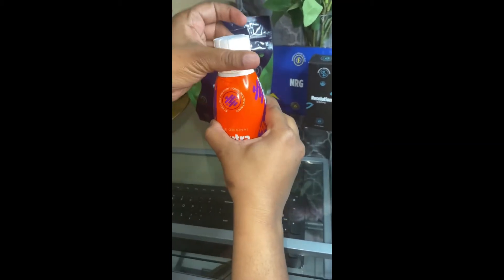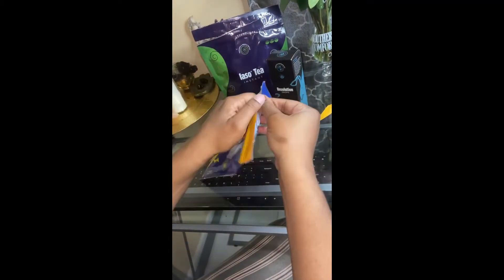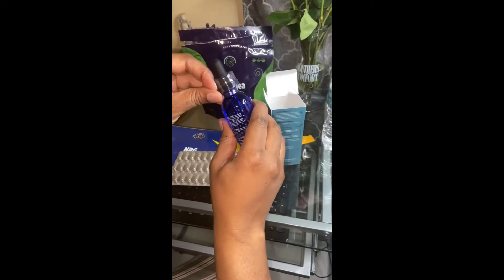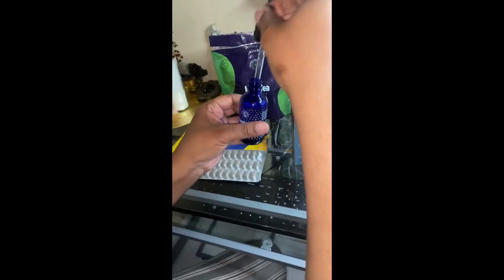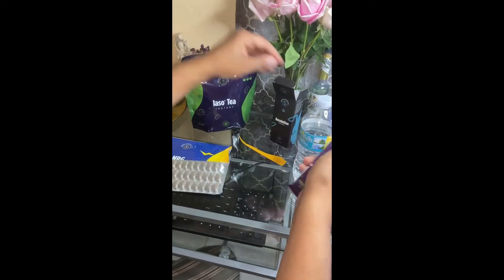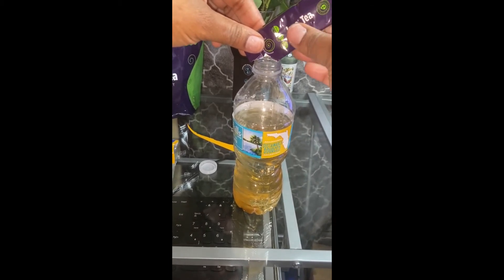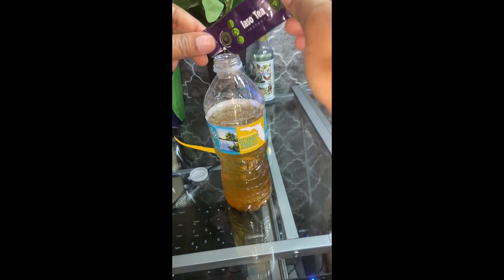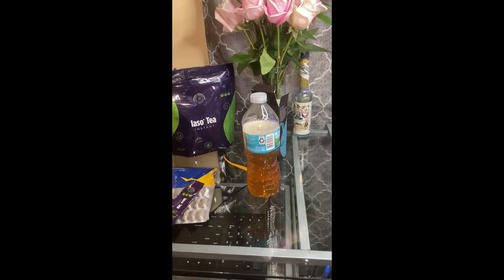Weight loss Challenge -Join My Team! Become a TLC Life Changer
💞I am an Intuitive and Claircognizant who loves to read Tarot cards! I really appreciate the support and Love Y'all!💞

✨There are two ways to purchase the subscription for full access to all my extended videos.
1) You can go to my website. The website is the ONLY way you can rent or purchase an individual reading.
2) You can join my $15 Premium All Access membership to access all the content plus all the extended videos

🔮CHANNEL SCHEDULE🔮
Daily Live chat/readings "Let's Talk About It!"

Monday: Aries, Taurus, Gemini

Tuesday: Cancer Leo Virgo

Wednesday: Libra Scorpio Sagittarius

Thursday: Capricorn Aquarius Pisces

Friday: Weekly readings by elements and You vs Them or How Do They Feel

Saturday : Soul Therapy

I am running a special for TAURUS this month!

DECKS USED:
1. The Wild Unknown Tarot Deck and Guidebook (Official Keepsake Box Set)

2. 78 Tarot Cards Waite Tarot Deck Card With Guide Booklet Tarot Card Power Deck

3. Energy Oracle Cards (BIG GIRLS)

4. The Psychic Tarot for the Heart Oracle Deck: A 65-Card Deck and Guidebook

5. Angels of Abundance Oracle Cards: A 44-Card Deck and Guidebook

6. The Tarot of The Orishas

7. Modern Witch Tarot

8. Postcards From Spirit

9. Whispers of Love